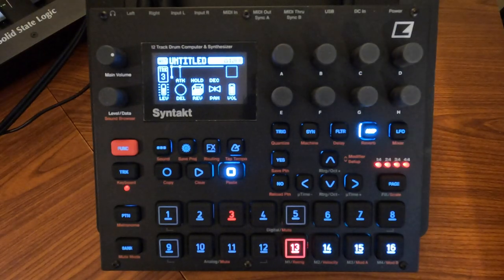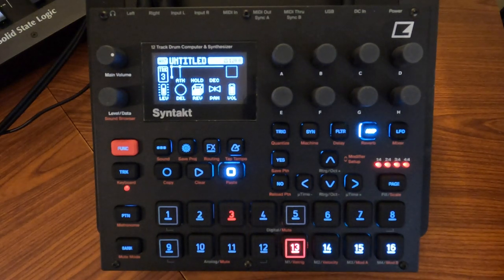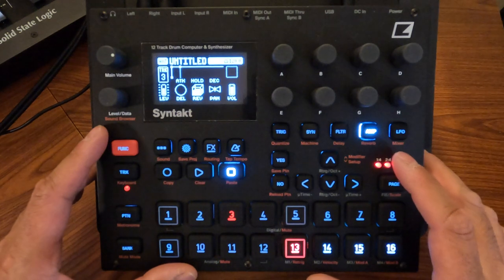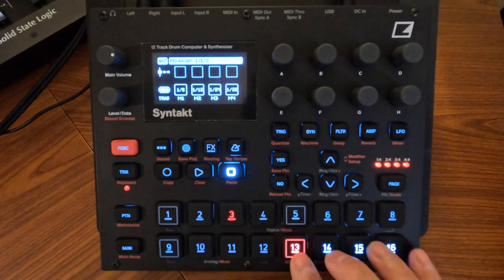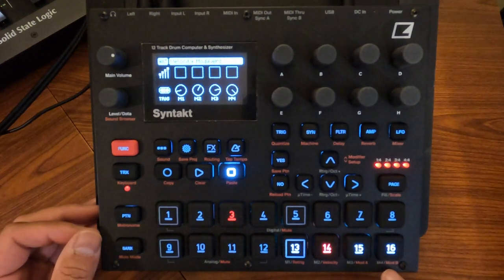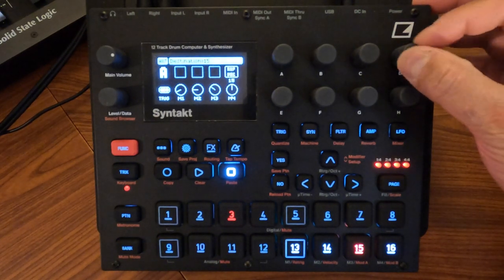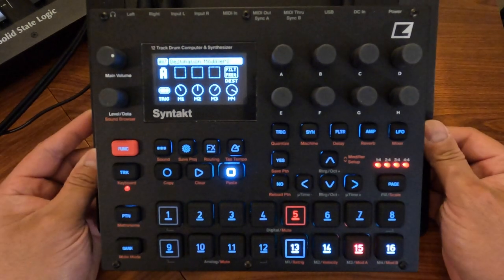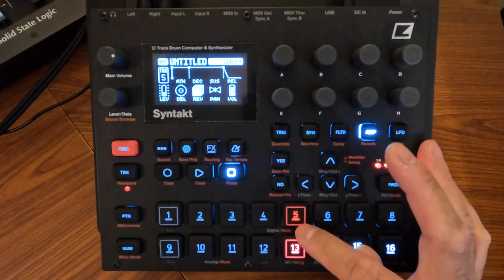Elektron Syntakt Tutorial // Modifiers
This video goes over the Elektron Syntakt modifiers and how to customize them for your own parameter modification.

Elektron Octatrack:

Moog Minitaur:

Moog Grandmother:

Elektron Analog Four MK2:

Analog Rytm:

Elgato Stream Deck:

Universal Audio Apollo x4:

Zoom H6:

Electro-Voice RE20:

**Camera Gear**

Canon XA50:

Canon G50:

GoPro Hero 10 Black:

Rode Shotgun Mic:

Rode GO Wireless:

Azden Professional Shotgun Mic:

RetiCam Tabletop Tripod: